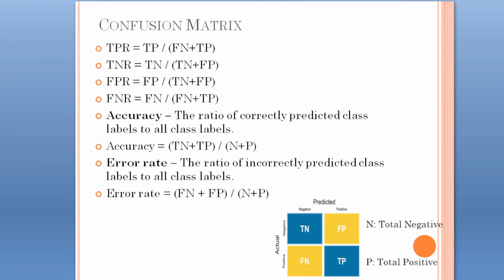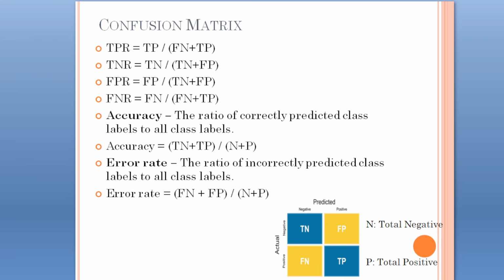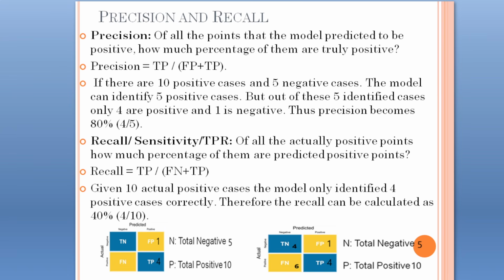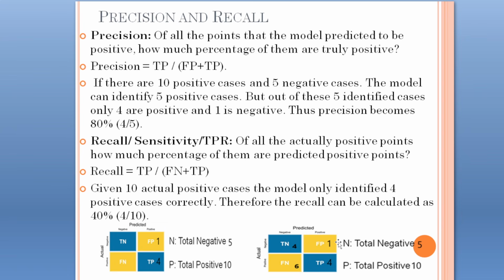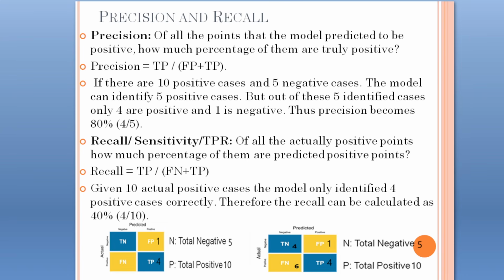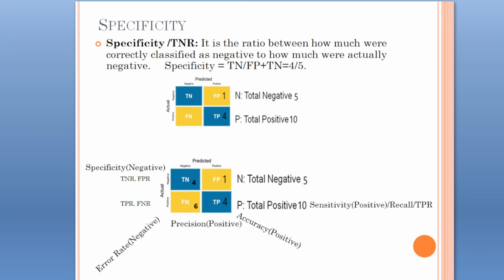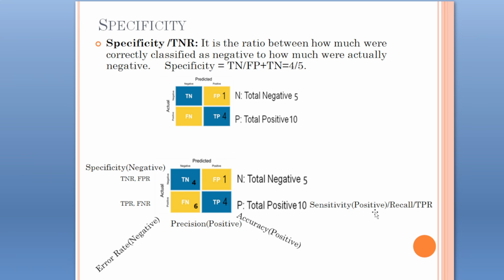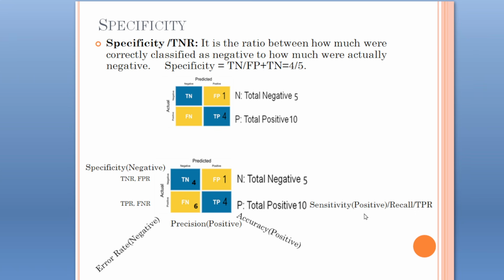13. TPR, TNR, FPR, FNR, Accuracy, Error Rate, Precision, Recall, Specificity from Confusion Matrix